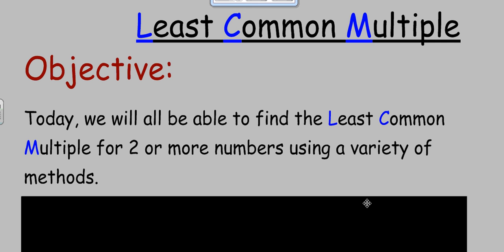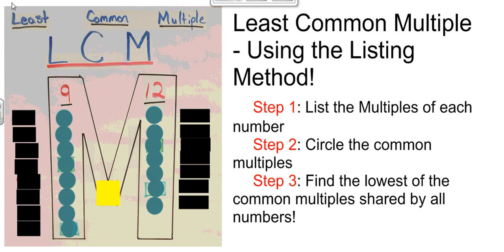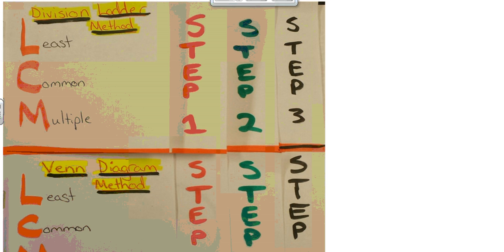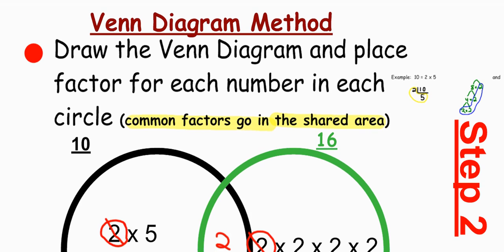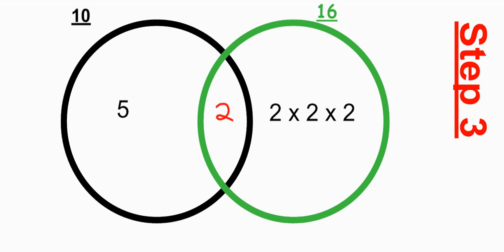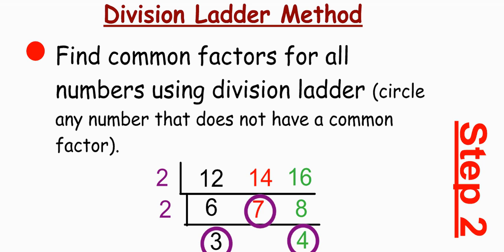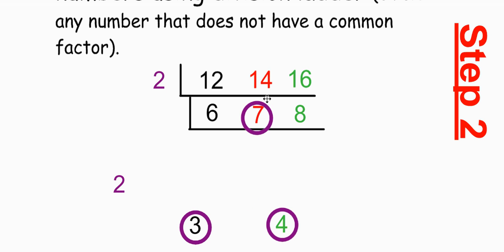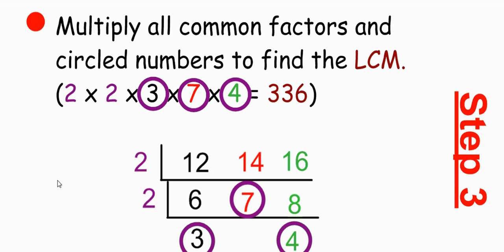LCM - Least Common Multiple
A variety of methods that can be used to find the Least Common Multiple.  Note-taking opportunity and examples included